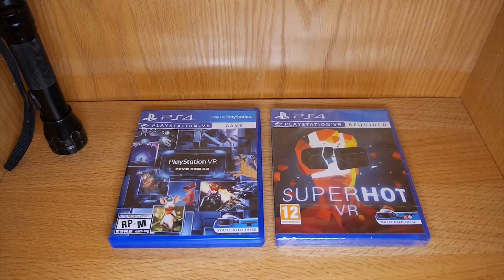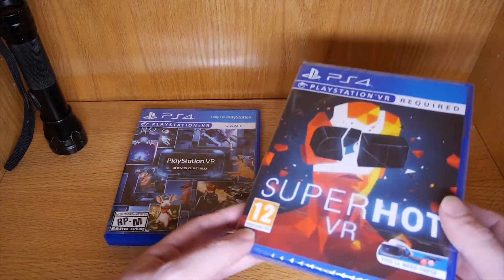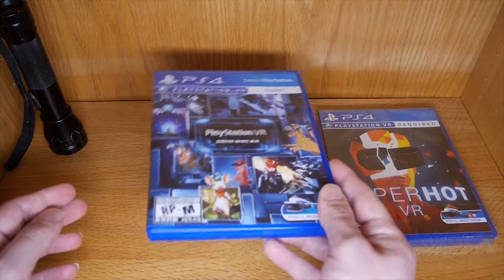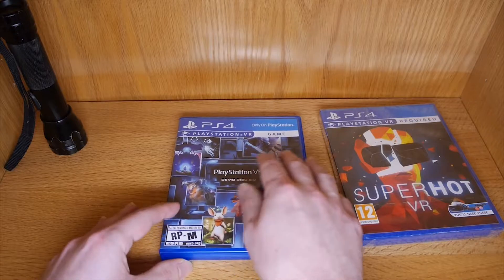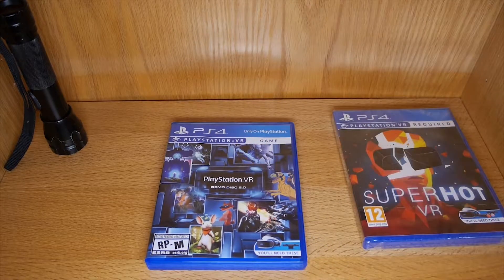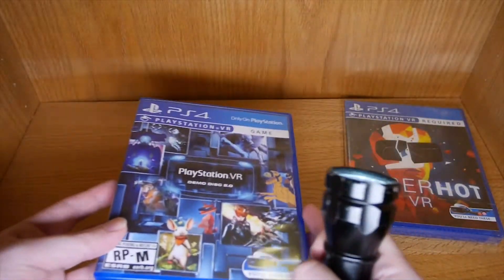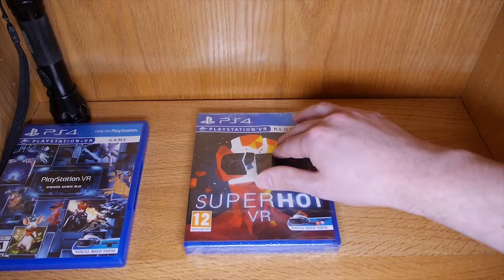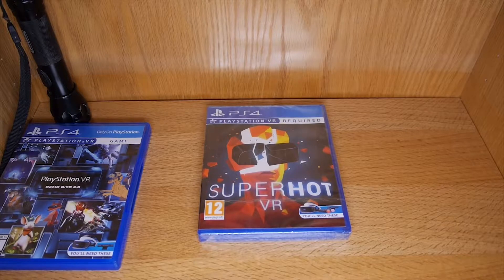How To Reseat A Loose Disc In A Sealed PS4 Game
A lot of my brand new PS4 games from Europe have arrived with a loose disc inside. If you're a collector who likes to keep their games sealed, then that's a problem. In this video I give a quick little guide on how to reseat a loose/dislodged disc inside a sealed PS4 game.